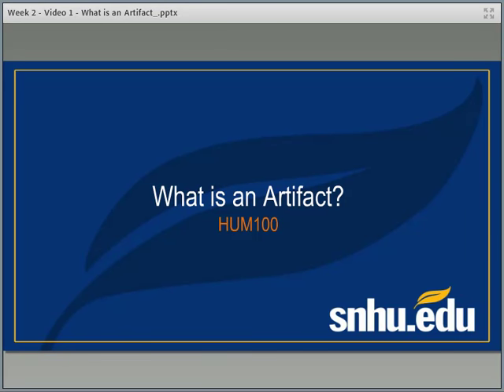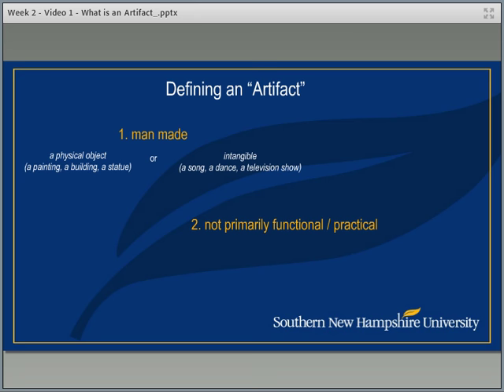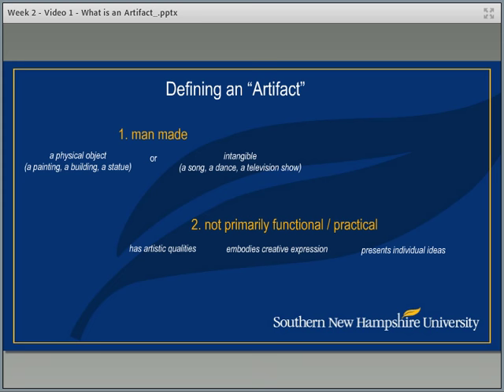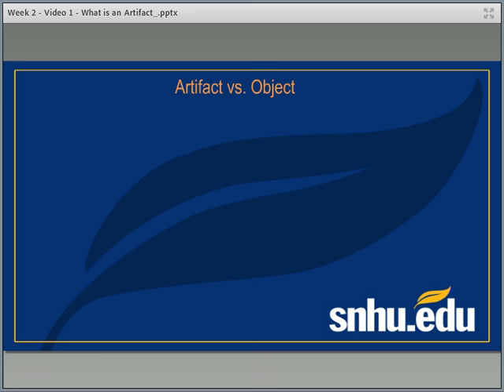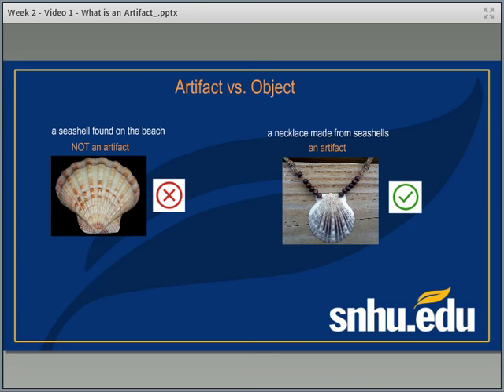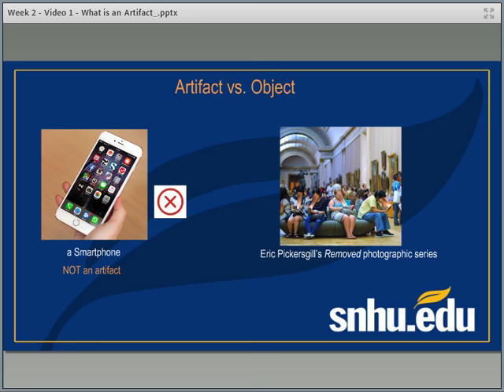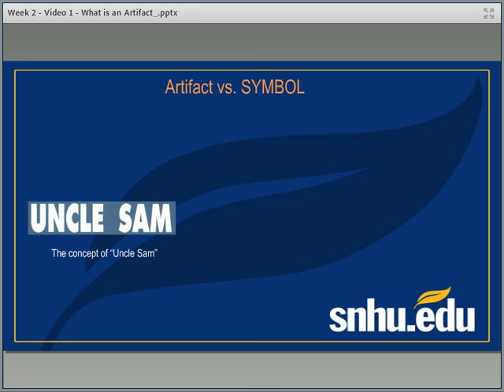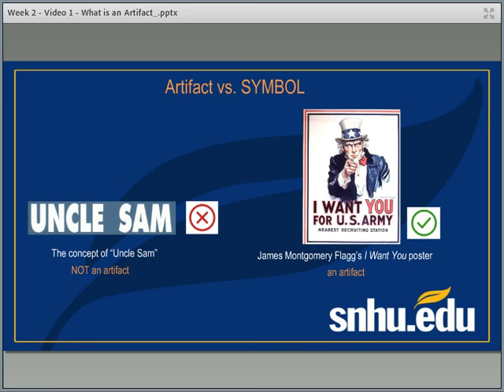Week 2 - HUM100: What is An Artifact? - CC